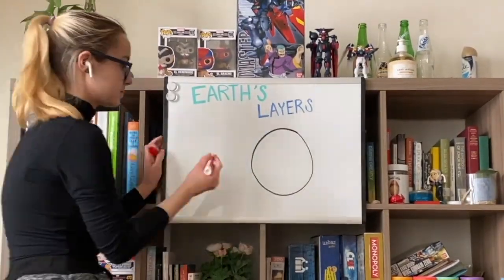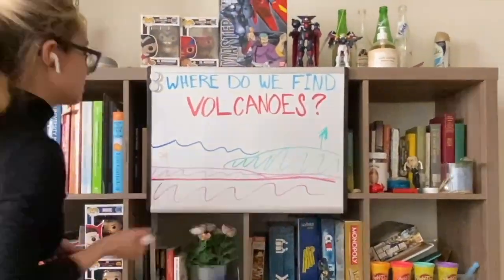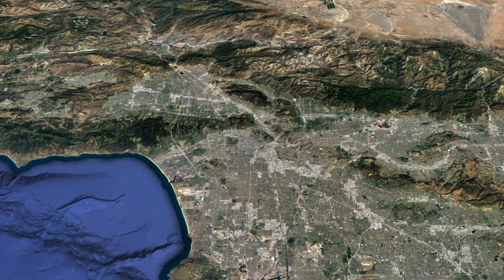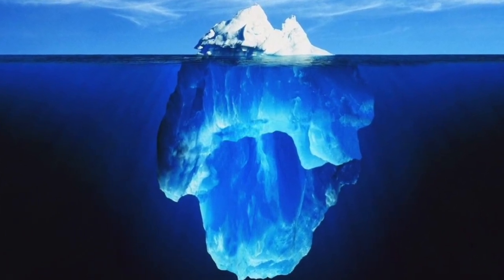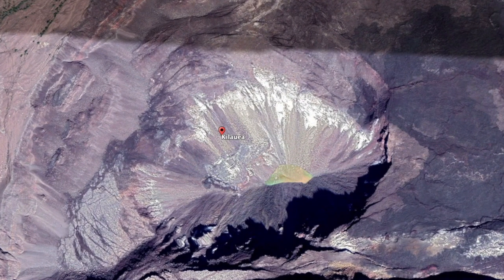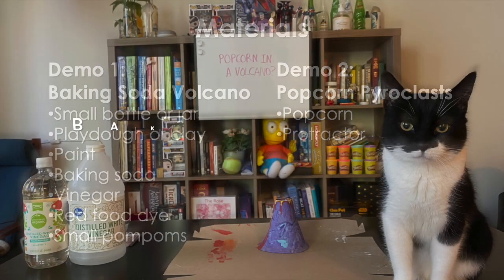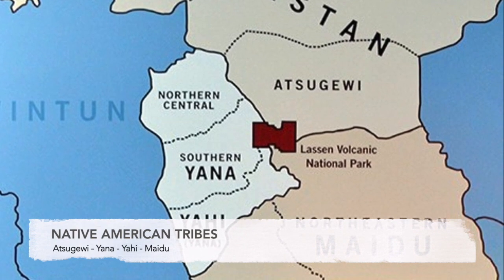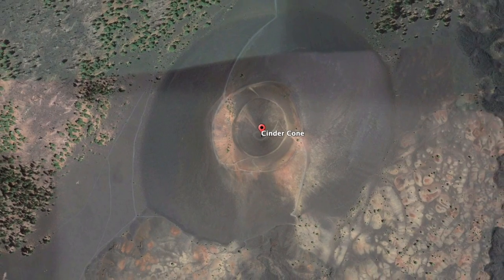UCLA Geomorphology: Volcanoes 101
Are you curious about volcanoes and wants to know more about how they form and where they are located? The Volcano Snails introduce you the scientific concepts behind volcanic formations and brings you on a virtual tour to Kilauea, Lassen Park and Yellowstone National Park. Some simple at-home experiments are also included to enhance visual comprehension of the concepts related to volcanism.

Made by: Amanda Hunt, Gan Kuhasubpasin, and Nabila Nizam for EPSS 165, Winter Quarter 2021

Big Island Day Two - The Trip to the Big Island Volcanoes

Google Earth

Cinder Cone Trail | Lassen Volcanic National Park - Time 3:20​ to 3:53​